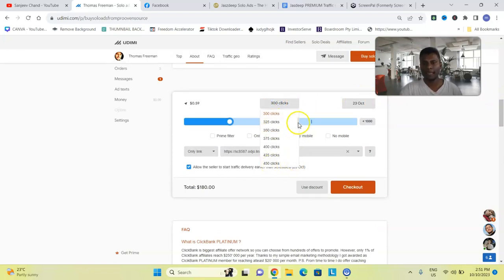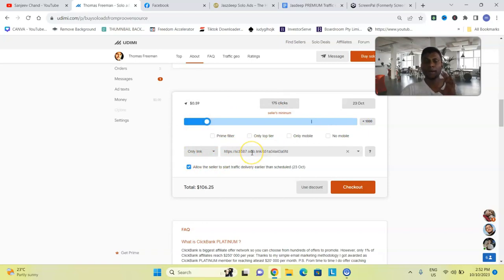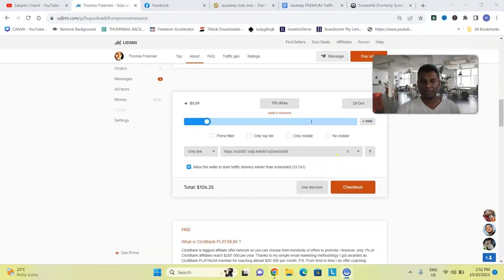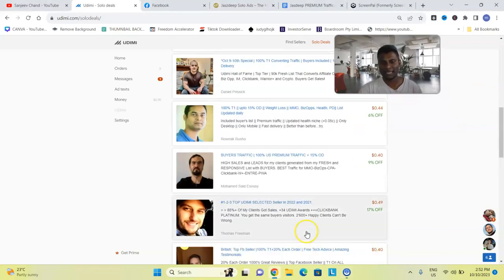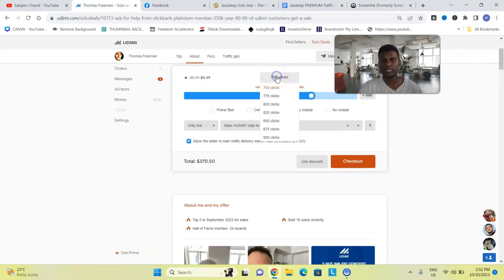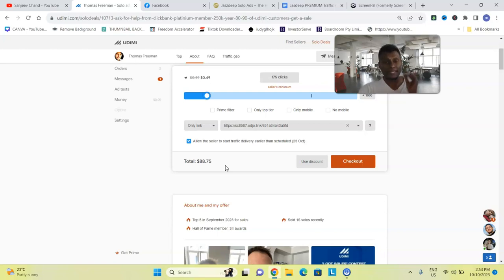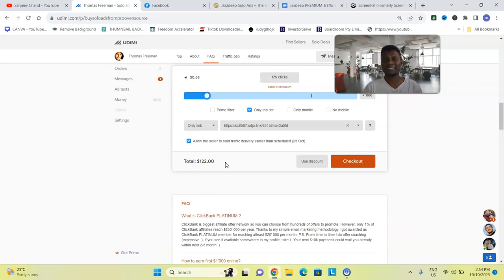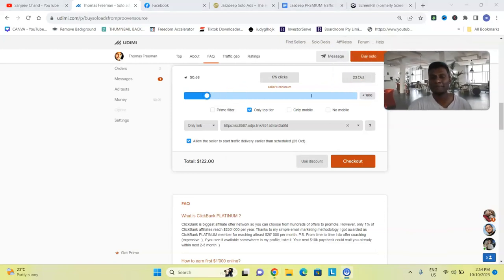Use This Unknow Secret To Make 6 Figure & Save Thousands Using Solo Ads For Affiliate Marketting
Use This Coupon For 20% Discount  - "OFF20"

In this video we talk about solo ads and how to get results using solo ads